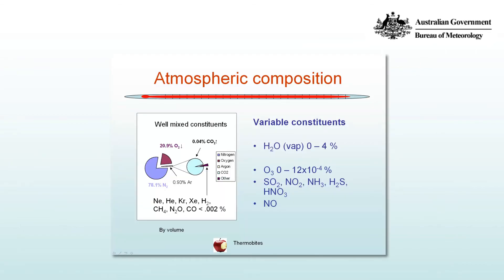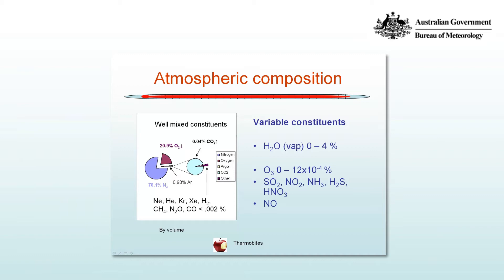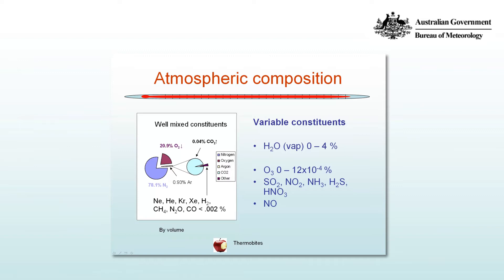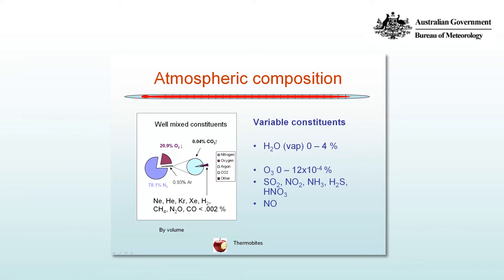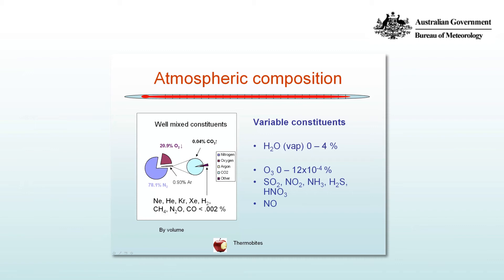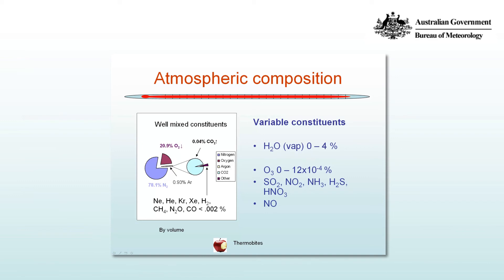Atmospheric composition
Thermobytes with Dr. Mick Pope